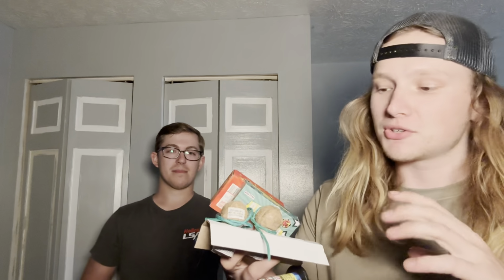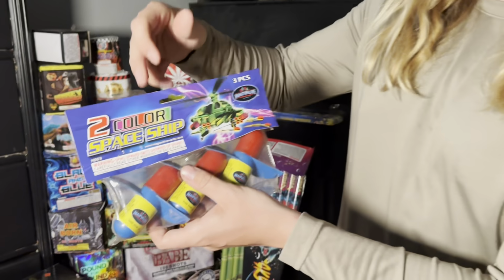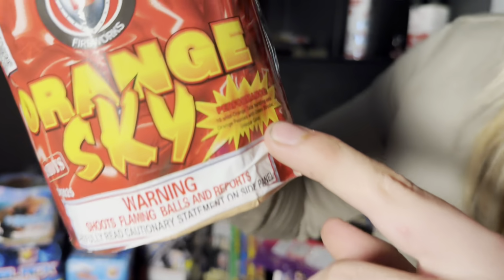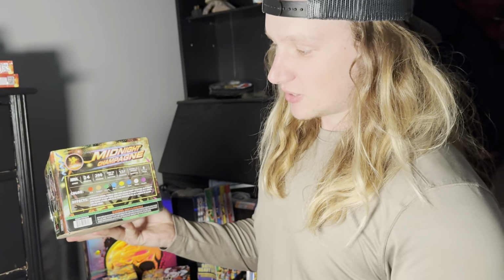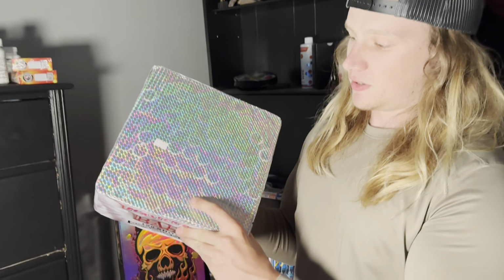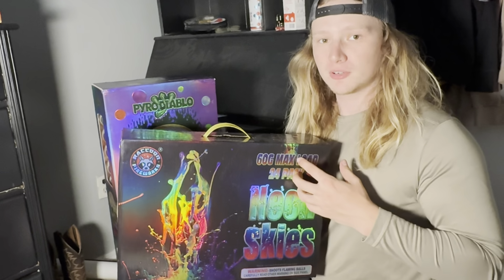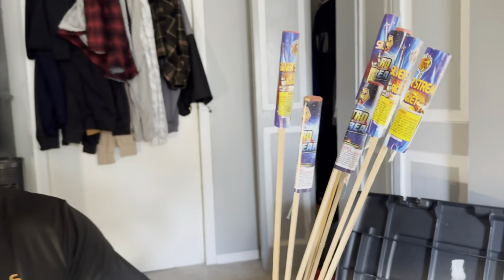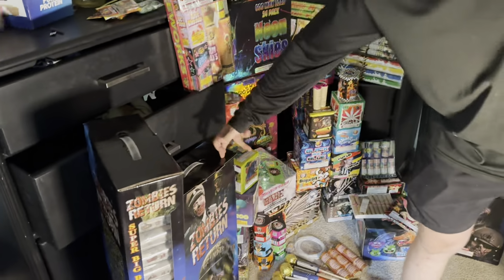2024 4th of July Firework stash!! | Fish n’ Fireworks | Salutes, 500g, OL crackers!!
In this video, we're diving into my epic firework stash for Fourth of July 2024! Get ready to see an incredible collection of fireworks that will light up the night sky with color and excitement. From rockets to fountains, sparklers to shells, we've got it all covered!

Join me as I showcase each firework, discussing their effects, colors, and why they're a must-have for this year's Independence Day celebration. Whether you're a seasoned pyrotechnic enthusiast or just love the thrill of a good fireworks show, you'll find something to ignite your excitement in this video.

Let's make this Fourth of July the best one yet with an unforgettable fireworks display. 🇺🇸✨